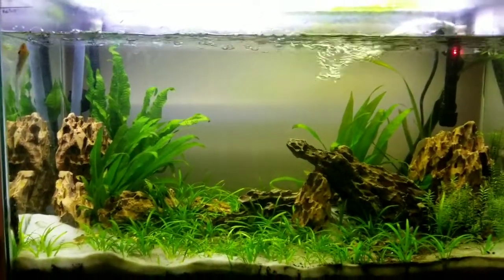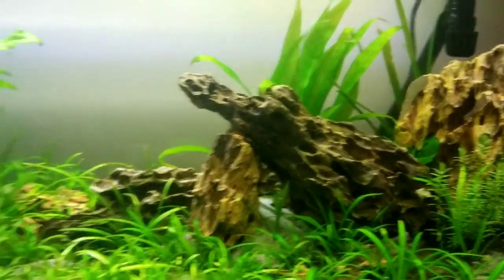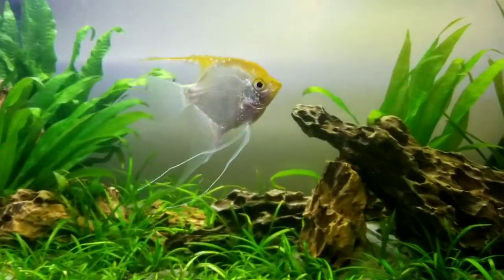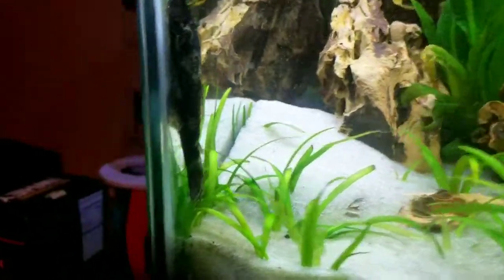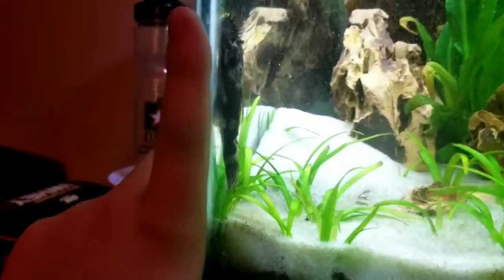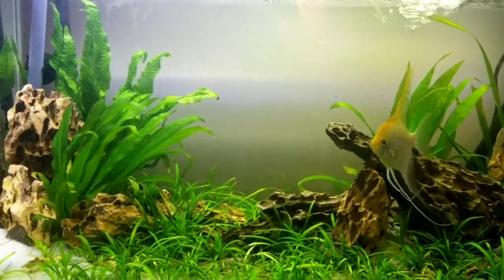Dwarf Sag "OVER LOAD" in 30 gallon/update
Just a simple update on the 30 gallon fish tank.